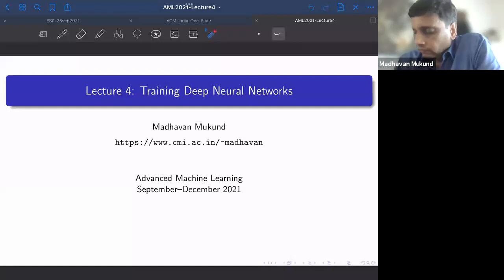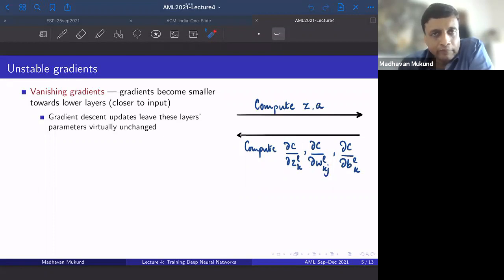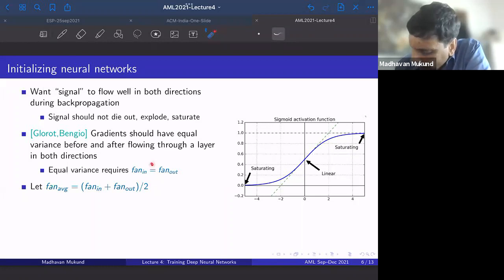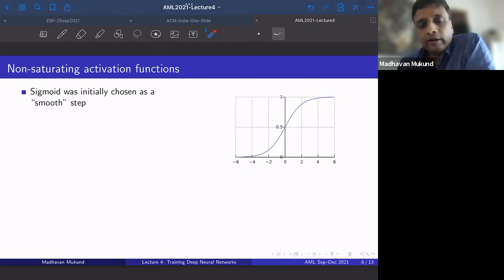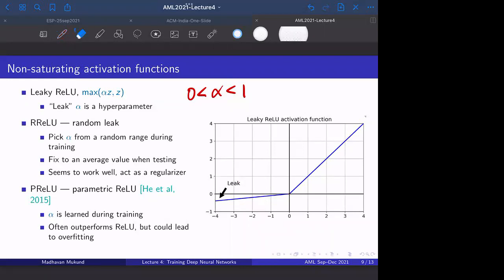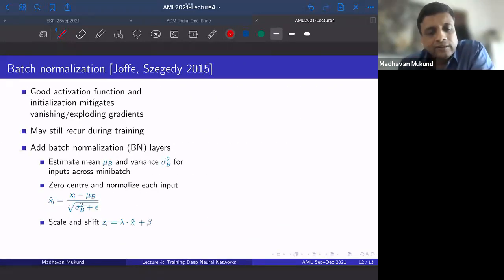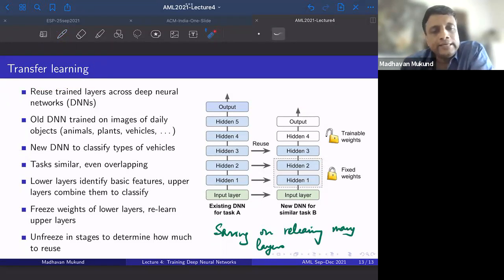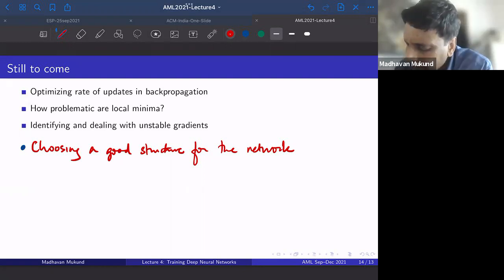AML2021 Lecture03 28sep2021